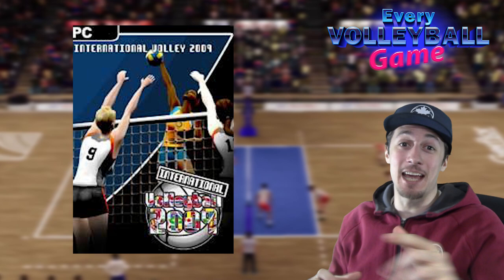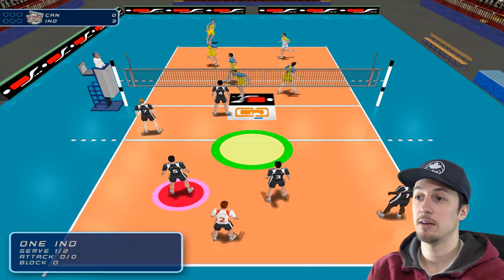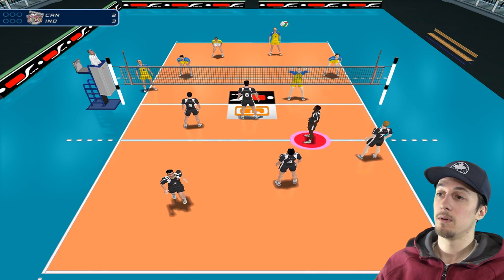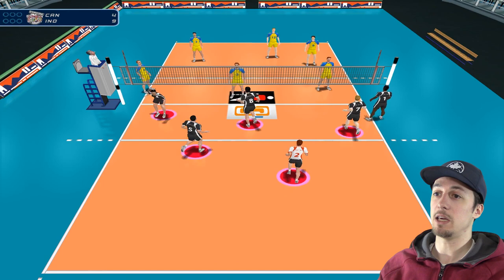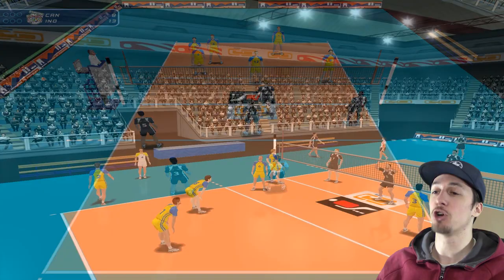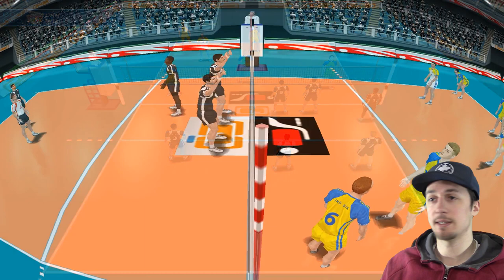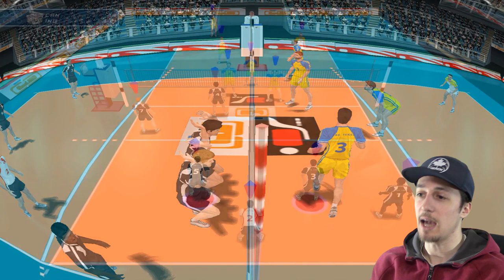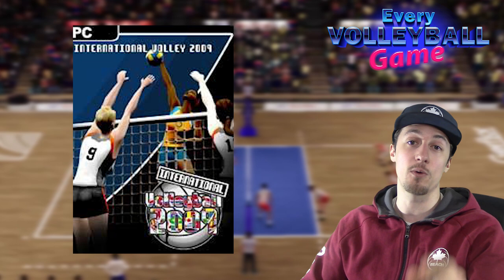International Volleyball 2009 - Every Volleyball Game Episode 14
International Volleyball 2009 - Every Volleyball Game Episode 14 presented by Yes Guy Gaming. In this series, we attempt to visit and play through every volleyball video game ever made. It is a monumental task, but one that Yes Guy Gaming is determined to see through! There have been a lot of volleyball and beach volleyball video games made over the years, and on this channel we have only begun to scratch the surface. Join us while we uncover the entire history of volleyball video games in Every Volleyball Game!